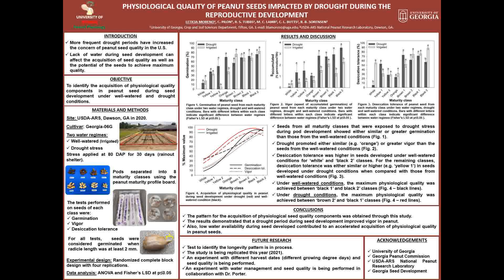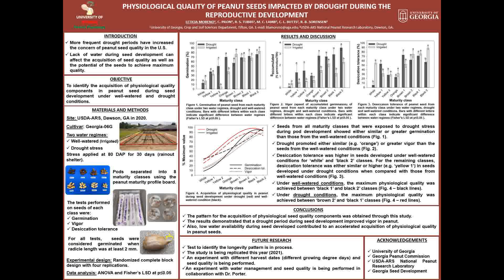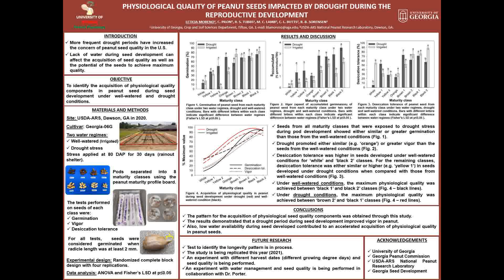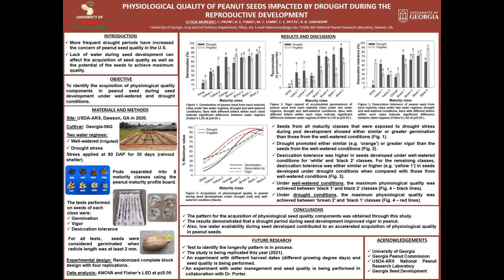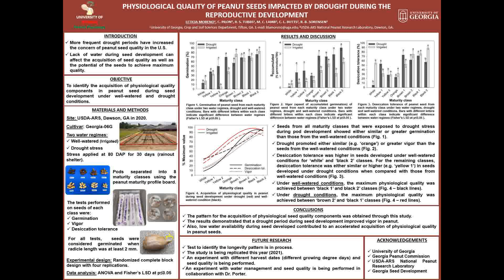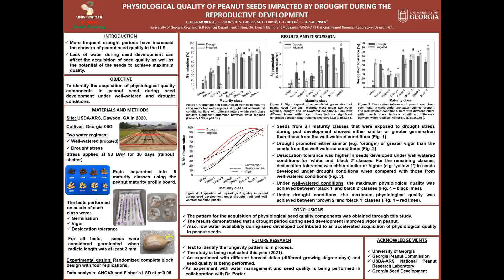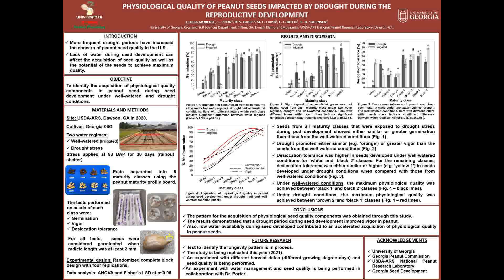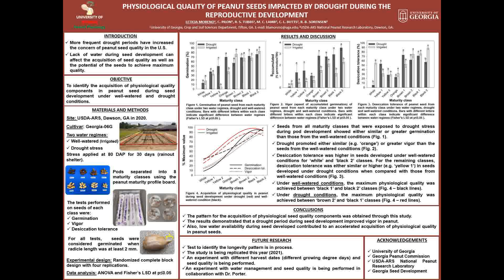Physiological Quality of Peanut Seeds Impacted By Drought (Moreno)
Physiological Quality of Peanut Seeds Impacted By Drought During the
Reproductive Development.
Leticia Moreno, University of Georgia
2021 APRES Annual Meeting Poster Presentation - Graduate Student Competition

Sub-optimal water availability during crop development, especially during peak flowering and pod filling, affects the quality of the seeds produced, and generally results in poor seed quality. More frequent drought periods have increased the concern of peanut (Arachis hypogaea L.) seed quality in the United States. Identifying the acquisition pattern of the physiological components to determine the timing peanut seeds achieve maximum physiological seed quality as well as understanding the impact of drought stress during seed development are fundamental for harvest decision making and high-quality peanut seed production. The goal of this study was to identify the acquisition of physiological quality components in peanut seed during seed development under well-watered and drought conditions. The field research was conducted in a 6.1 x 12.2 m rainout shelter in Dawson, GA using the cultivar Georgia-06G. Seeds were planted on May 21, 2020. The field was divided in two water regimes: well-watered control and drought stress. The rainout shelter was used to prevent rain/irrigation in the drought stressed plot for 30 days beginning 80 days after planting (DAP). Well-watered plots received supplemental irrigation when soil water potential reached -40 kPa. Plants were harvested at 119 DAP corresponding to 2500 growing degree days. Harvested pods were separated into eight classes using the peanut maturity profile board (‘white’, ‘yellow 1’, ‘yellow 2’, ‘orange’, ‘brown 1’, ‘brown 2’, ‘black 1’, and ‘black 2’). Germination, vigor and desiccation tolerance tests were performed in each maturity class. In addition, to identify potential dormancy in the seeds, a sample was treated with ethephon to release dormancy and the three physiological tests were performed on the treated seeds. Dormancy was observed in peanut seeds and was likely acquired between ‘orange’ and ‘brown 1’ classes. Seeds developed under drought condition presented greater germination for classes ‘yellow 2’ and ‘orange’ than well-watered conditions, whereas germination was similar for both water regimes for the other classes. Speed of germination was higher in seeds from the drought treatment for the classes ‘yellow 2’, ‘brown 1’, ‘black 1’, and ‘black 2’, indicating superior vigor on seeds of these classes developed under stress. In general, drought stress promoted a similar or in some instances, superior physiological quality in peanut seeds than the well-watered treatment. Furthermore, the acquisition of physiological quality was accelerated in seeds under drought conditions, indicating that during development, these seeds can reach their maximum physiological quality sooner than the seeds from well-watered conditions.